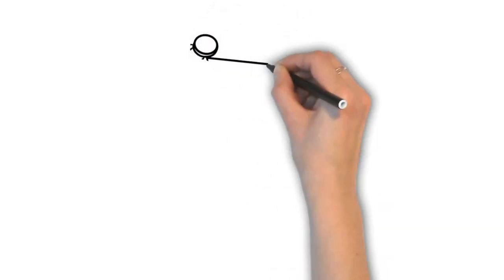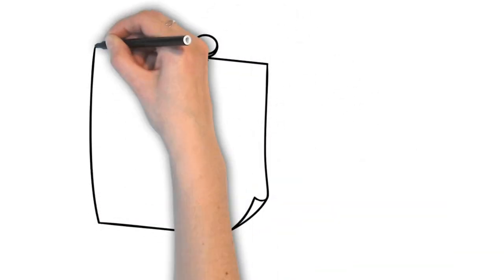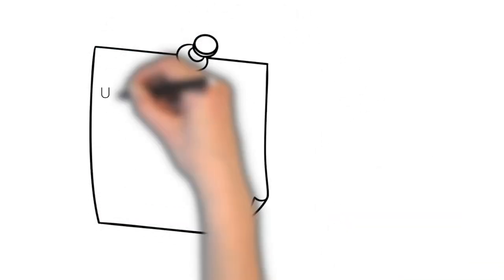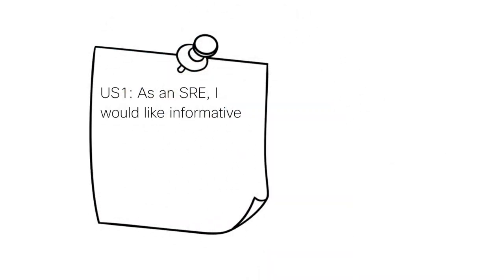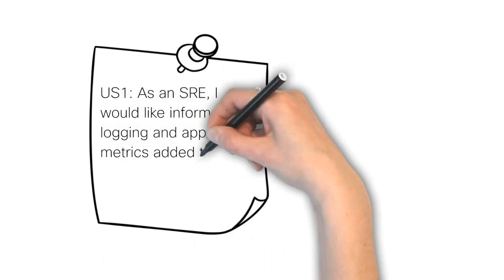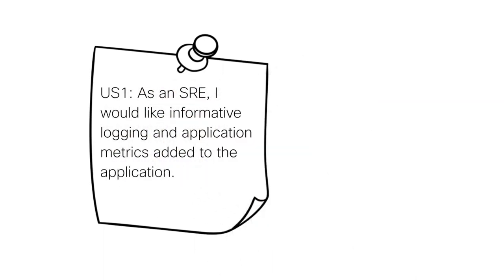How to Improve Your Application with Informative Metrics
Developers and SRE's both need good data to support an application, but it's tough to sort through all the requirements. Denise Kwan, full stack software engineer and developer advocate, and Mel Delgado, Developer Advocate supporting Data Center Compute, talk through logging, metrics, and what it takes to put them together so everyone benefits.
00:13 Intro
00:35 1st User Story: As an SRE, I would like informative logging and application metrics added to the application
05:30 2nd User Story: As a developer, I would like the following metrics to be added in the application
07:45 Call to Action

Find our hosts on the web at…